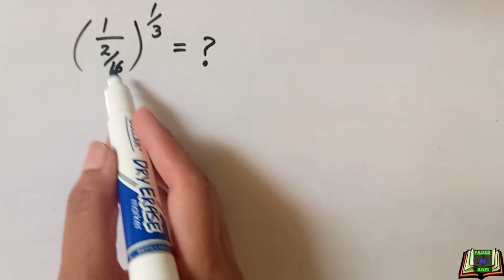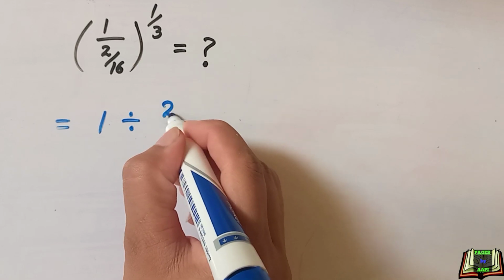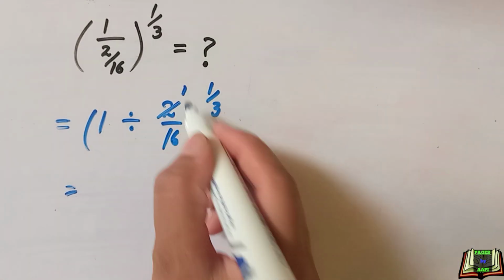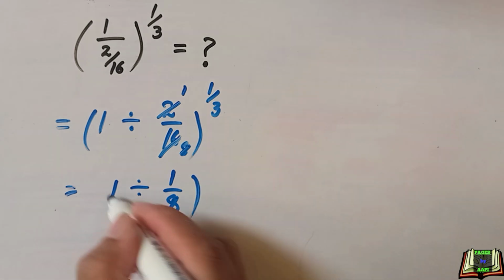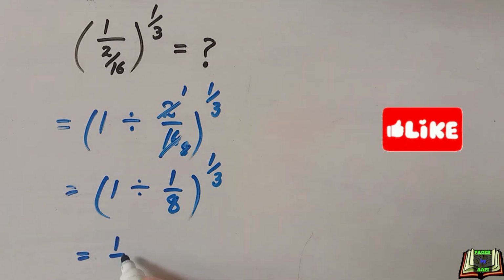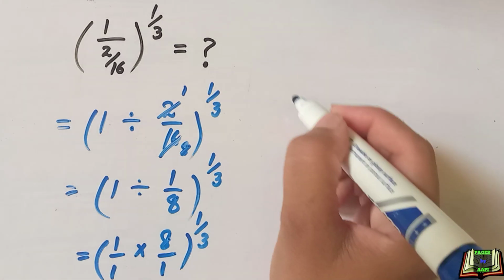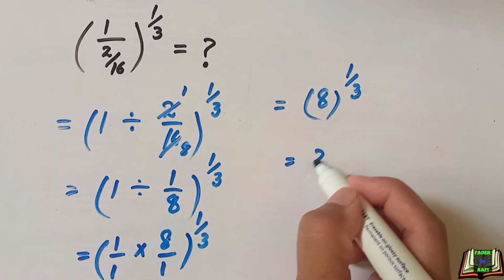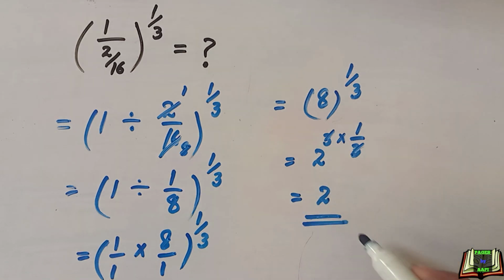A beautiful rational expression || You should learn this trick!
This math video tutorial focuses on simplifying exponents with fractions and variables including examples involving multiplication and division of complex terms. This video explains how to simplify exponential expressions with complex exponents and tells you when you add, subtract, or multiply to simplify fractions with exponents. This video contains easy solution to simplify fractions with complex exponents.

Rational expressions
complex rational expressions
Complex expressions

PreMath PreMath.com MathOlympics HowToThinkOutsideTheBox ThinkOutsideTheBox HowToThinkOutsideTheBox?

blackpenredpen
math olympics
olympiad exam
math olympiada
British Math Olympiad
olympics math
olympics mathematics
Number Theory
mathcounts
math at work
exponential equation
pre math
Olympiad Mathematics
imo
Competitive Exams
Competitive Exam
premath
premaths
Rational Equation
Solve Rational Equation